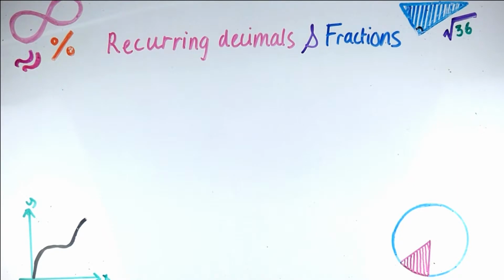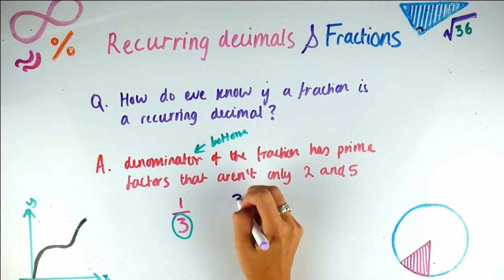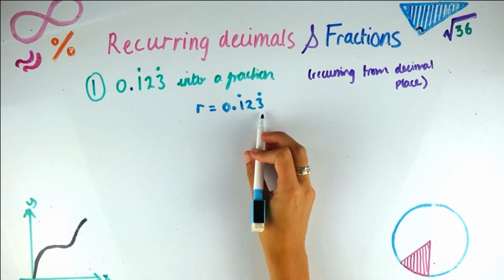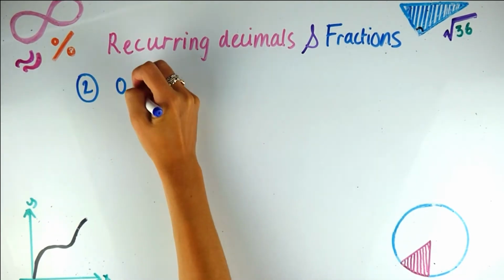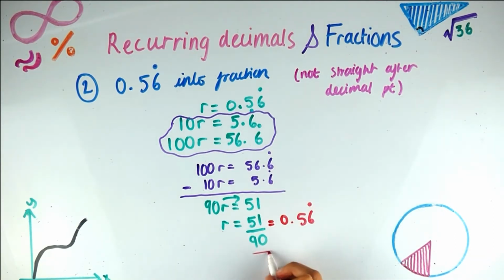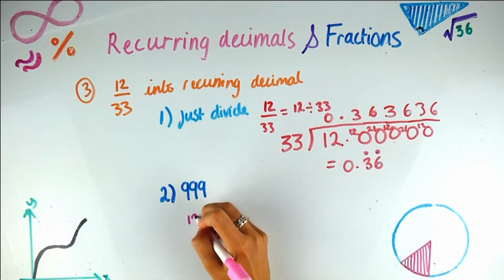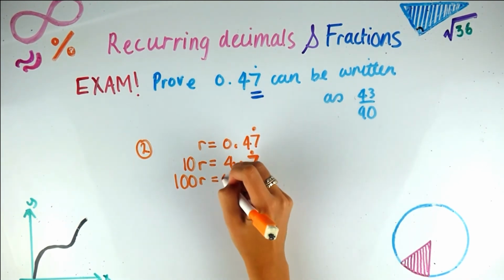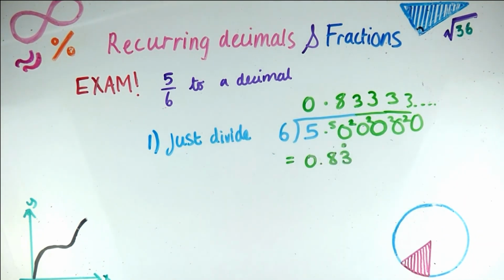Recurring Decimals and Fractions